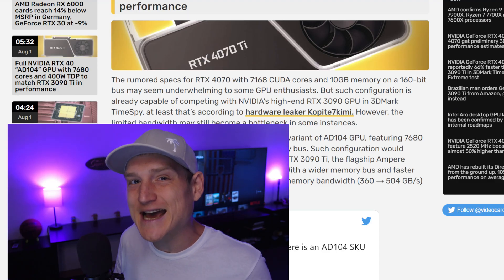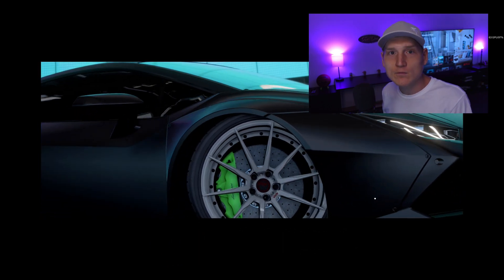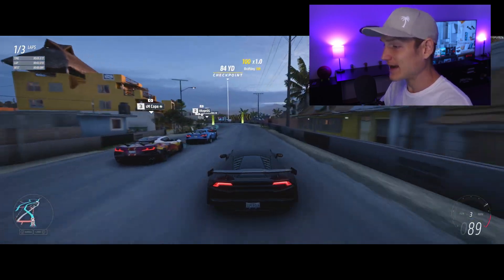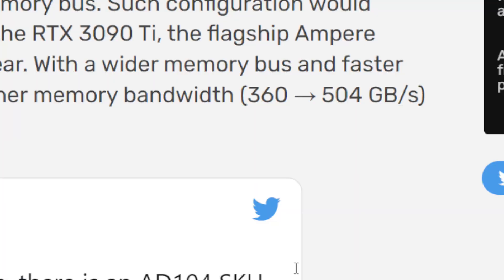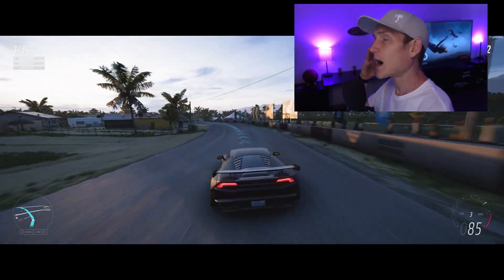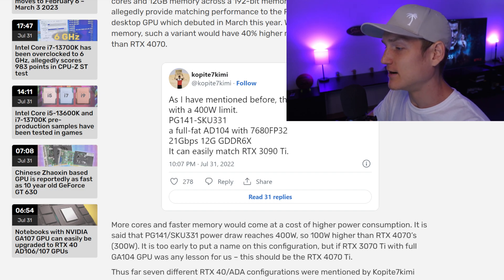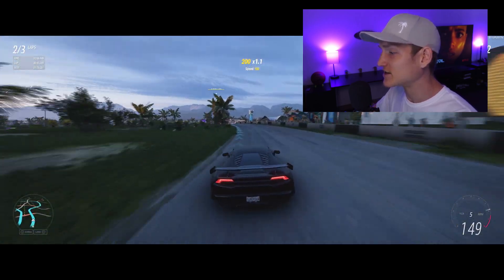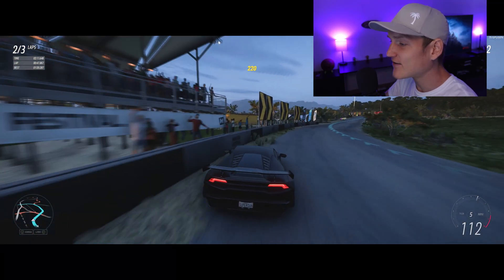RTX 4000 vs 3000 series - INSANE Performance & Benchmarks 🔥🤯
The full line up of the new NVidia GPU RTX 40 series the 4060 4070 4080 & 4090 + all the Ti versions have gotten there specs performance and benchmarks posted. So lets talk about it

From Video Cardz
"The rumored specs for RTX 4070 with 7168 CUDA cores and 10GB memory on a 160-bit bus may seem underwhelming to some GPU enthusiasts. But such configuration is already capable of competing with NVIDIA’s high-end RTX 3090 GPU in 3DMark TimeSpy, at least that’s according to hardware leaker Kopite7kimi. However, the limited bandwidth may still become a bottleneck in some instances.

As it turns out, NVIDIA is already preparing a full variant of AD104 GPU, featuring 7680 cores and 12GB memory across a 192-bit memory bus. Such configuration would allegedly provide matching performance to the RTX 3090 Ti, the flagship Ampere desktop GPU which debuted in March this year. With a wider memory bus and faster memory, such a variant would have 40% higher memory bandwidth (360 → 504 GB/s) than RTX 4070.

More cores and faster memory would come at a cost of higher power consumption. It is said that PG141/SKU331 power draw reaches 400W, so 100W higher than RTX 4070’s (300W). It is too early to put a name on this configuration, but if RTX 3070 Ti with full GA104 GPU was any lesson for us – this should be the RTX 4070 Ti.

Thus far seven different RTX 40/ADA configurations were mentioned by Kopite7kimi and other leakers. This is the latest list with updated specs"